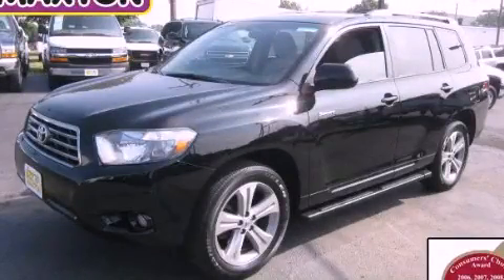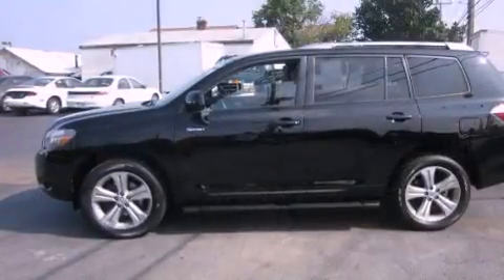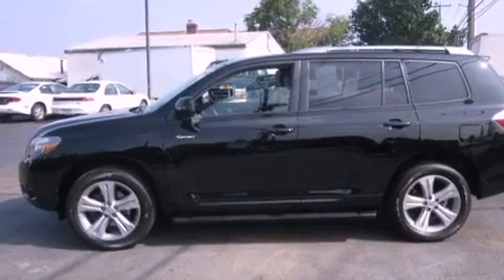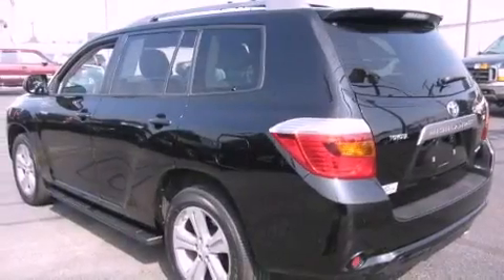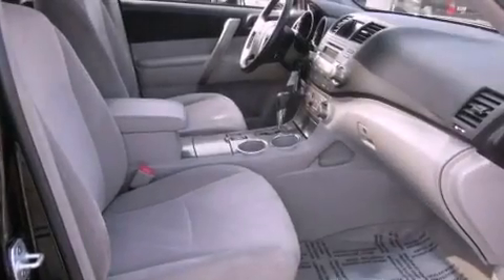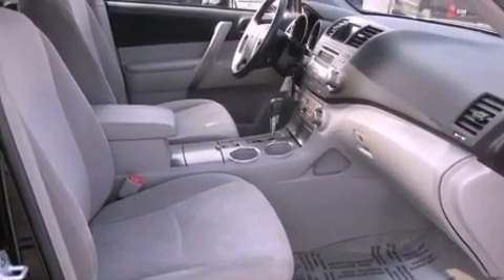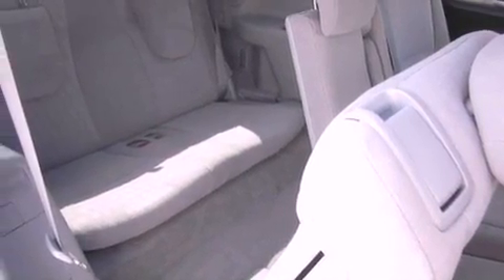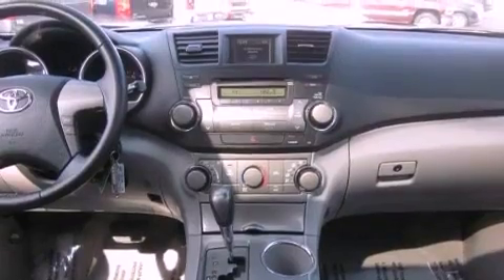2008 Toyota Highlander Worthington OH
Year : 2008
 Make : Toyota
 Model : Highlander
 Engine : 3.5L 6-Cylinder
 Trans . : automatic
 Exterior : Black
 Miles : 78,672
 Interior : Ash
 Jack Maxton Chevrolet
 700 East Dublin-Granville Rd
 Worthington , OH 43085
 Pre-Owned 2008 Toyota Highlander Worthington OH